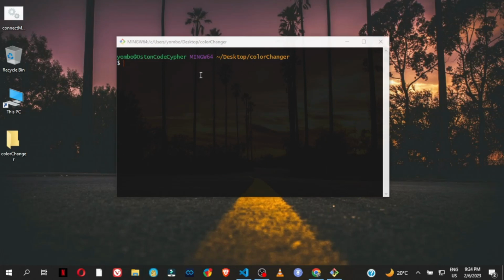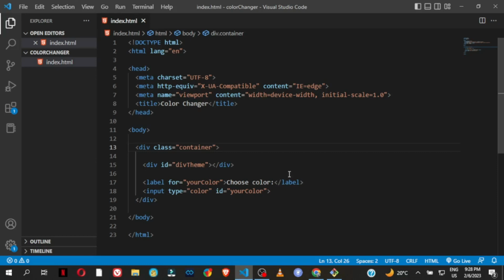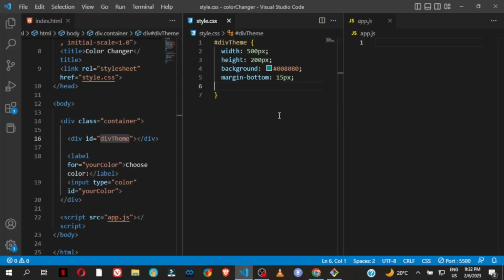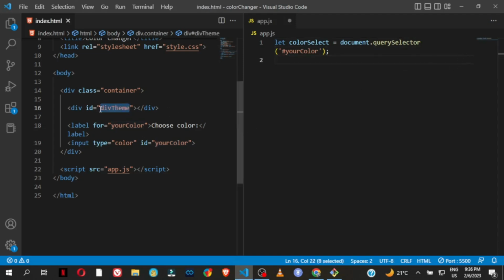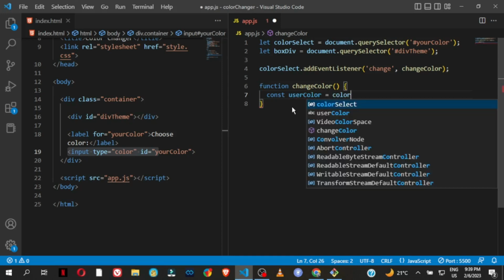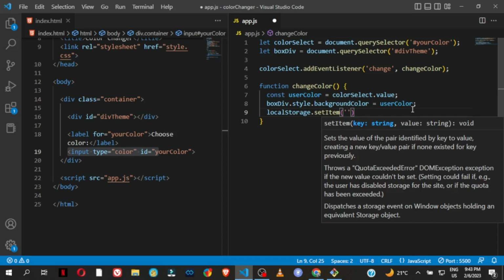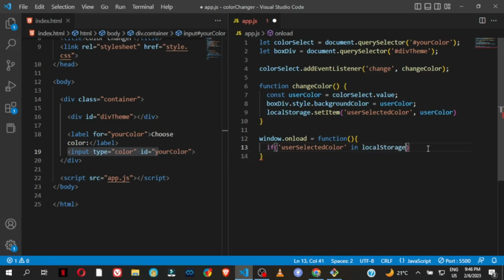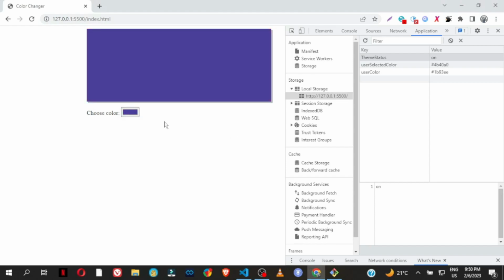How to Use LocalStorage to Store Data in JavaScript - Beginner's Guide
Looking to learn how to use LocalStorage in JavaScript? This powerful feature allows you to store data on the client-side, making it easily accessible and retrievable. In this tutorial, I'll walk you through a simple example that demonstrates how to use LocalStorage in JavaScript. You'll learn how to store and retrieve data using LocalStorage, as well as how to manipulate and clear the data. With this knowledge, you'll be able to simplify your code and enhance user experience by using LocalStorage to store data such as user preferences, form data, and more. Whether you're a beginner or an experienced developer, this tutorial will provide you with a solid understanding of LocalStorage in JavaScript. So, join me as we explore this powerful feature with a simple example!

Master LocalStorage in JavaScript with this Simple Example
A Beginner's Guide to LocalStorage in JavaScript - Easy Tutorial
How to Use LocalStorage in JavaScript - Step-by-Step Tutorial
Learn LocalStorage in JavaScript with a Real-Life Example
Simplify Your JavaScript Code with LocalStorage - Tutorial
LocalStorage in JavaScript Made Easy - Simple Example
Storing Data with LocalStorage in JavaScript - Beginner's Tutorial
The Ultimate Guide to LocalStorage in JavaScript - Simple Example Included
LocalStorage: The JavaScript Feature You Need to Know - Tutorial